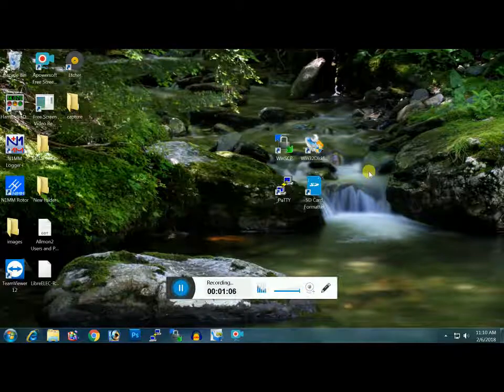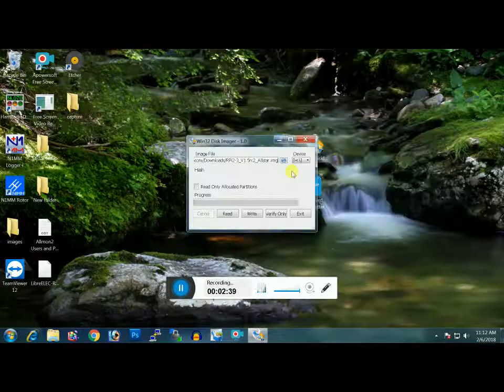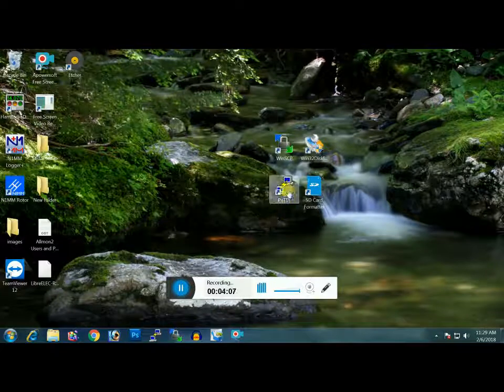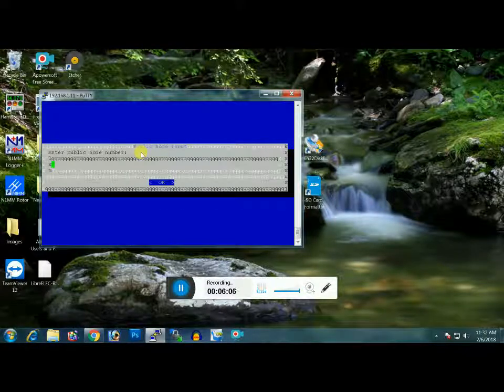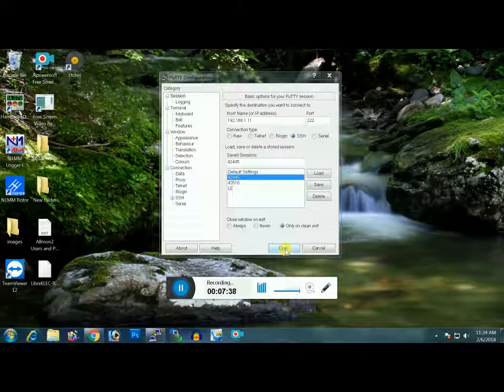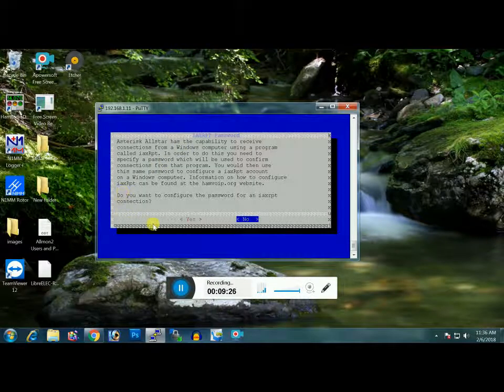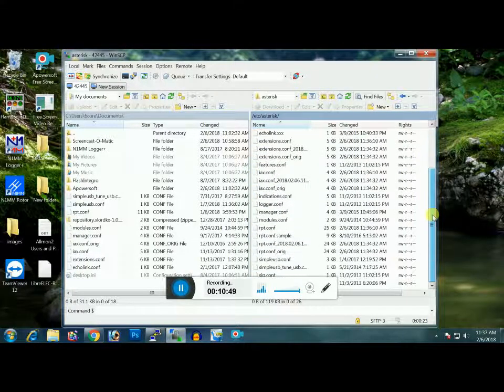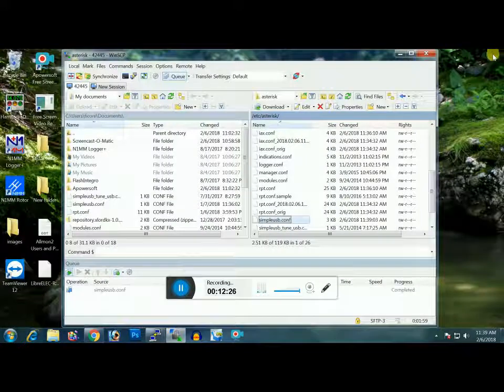How to Setup Asterisk AllStar on RPi2 or 3 Part 1